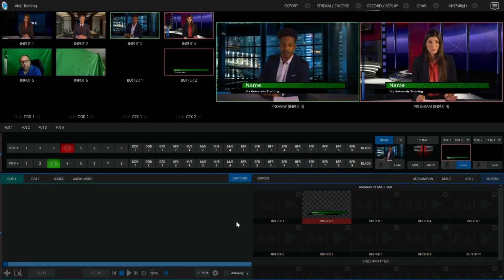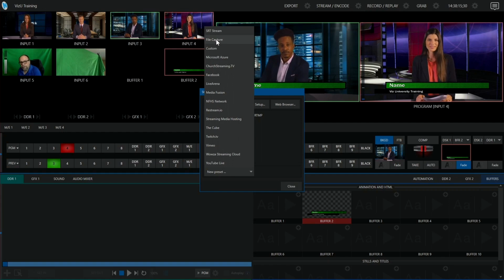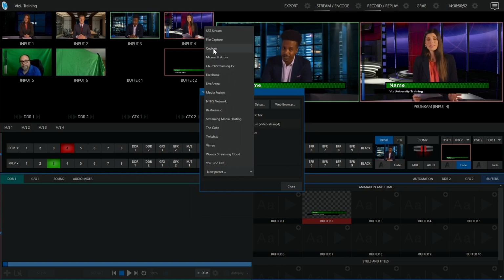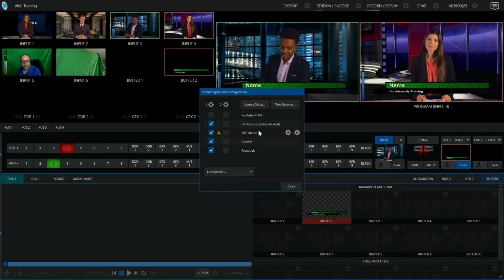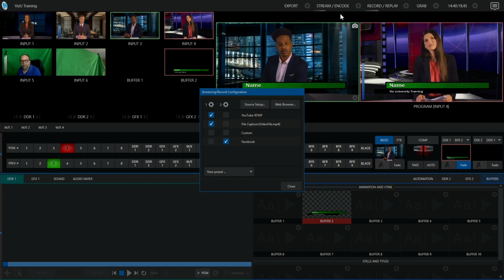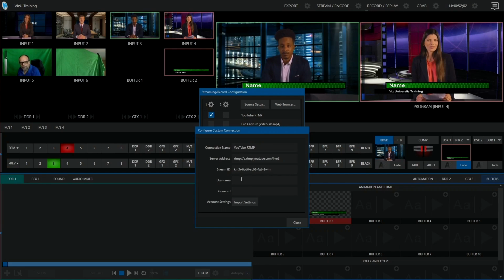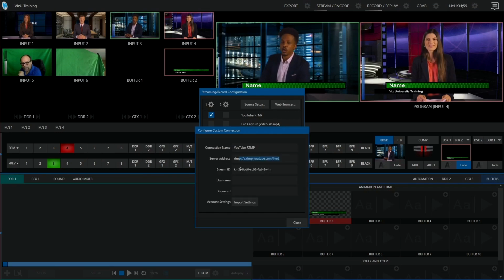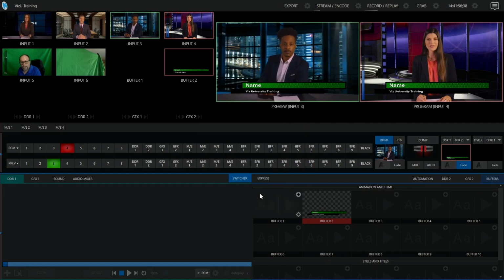Configuring the Destinations for Streaming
This video demonstrates how to configure and manage streaming destinations in the TriCaster system, including setting up custom and API-based platforms and assigning them to encoders.